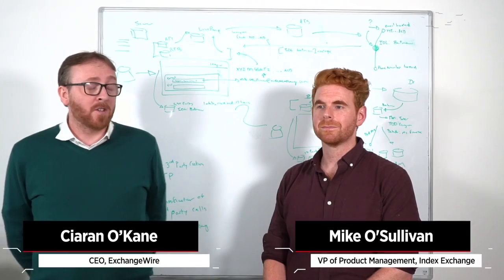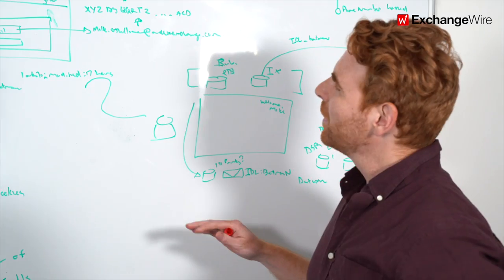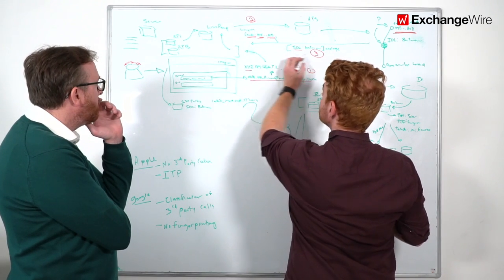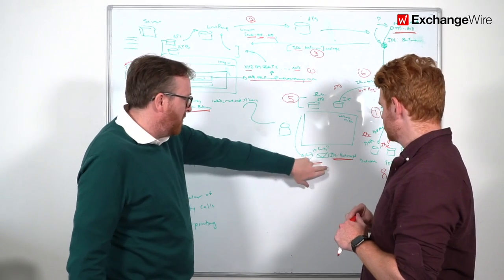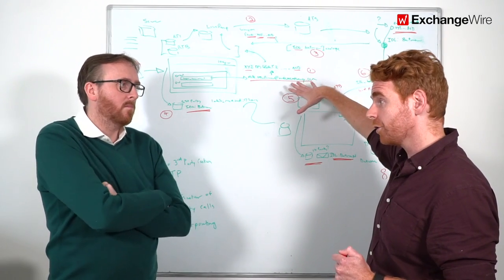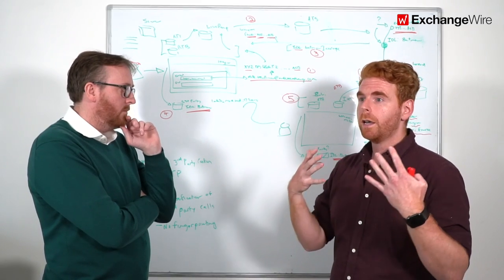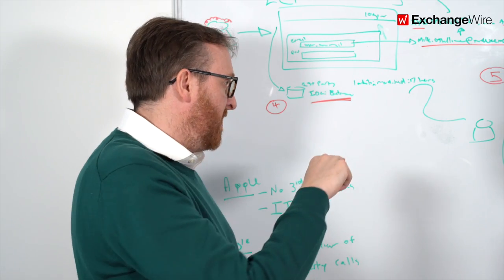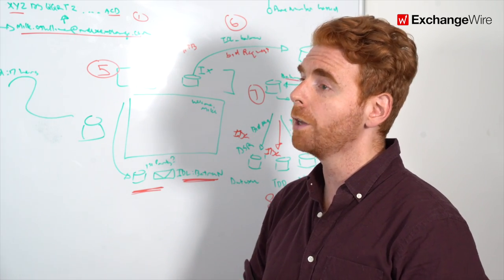Index Exchange's Mike O'Sullivan Discusses Identity Solutions in the Post-ITP Landscape